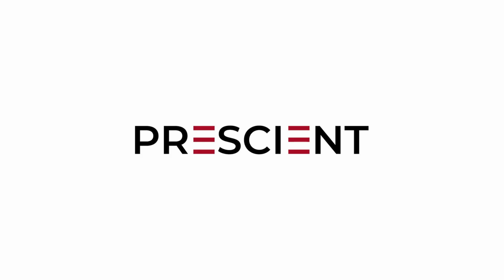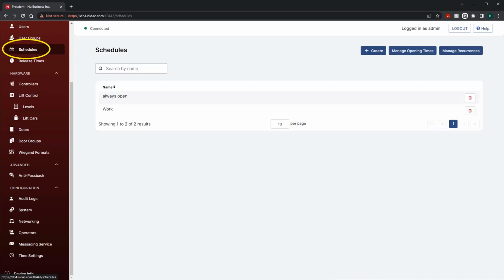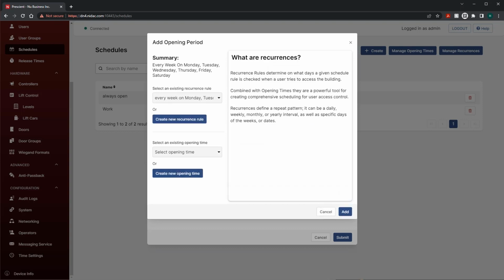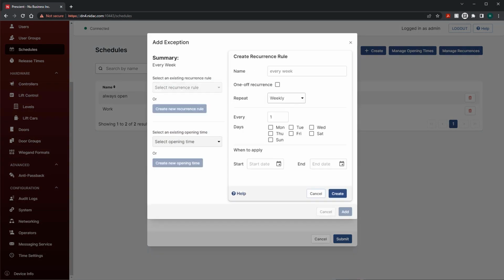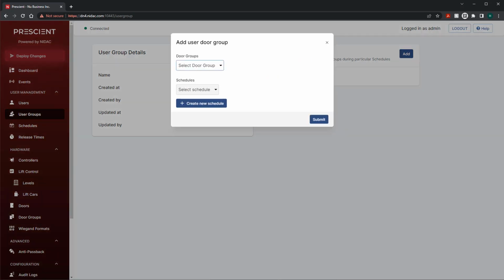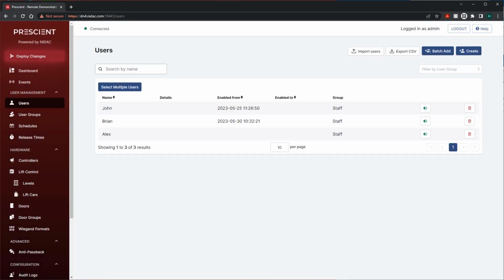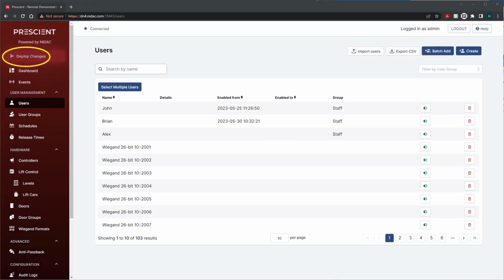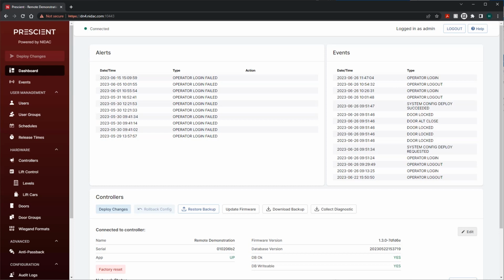PRESCIENT DN4 - Quick Start Guide part 2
Prescient QSG tutorial part 2